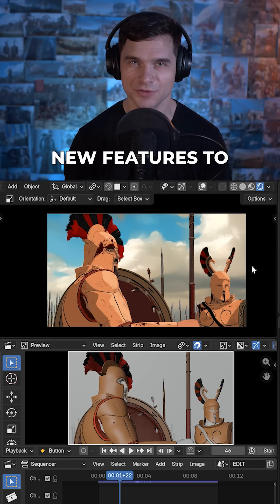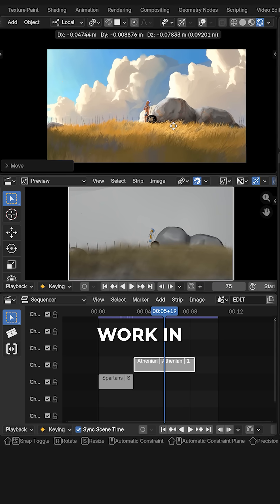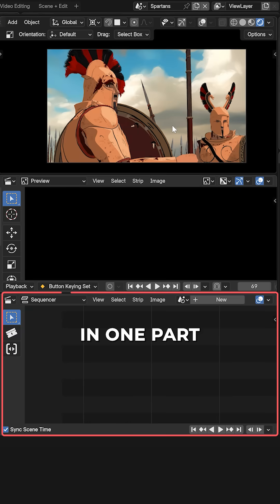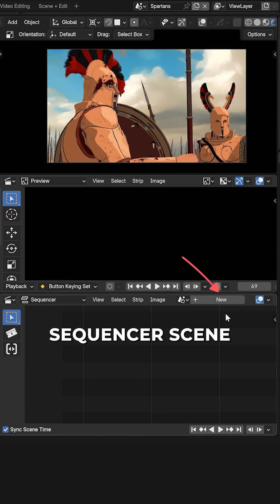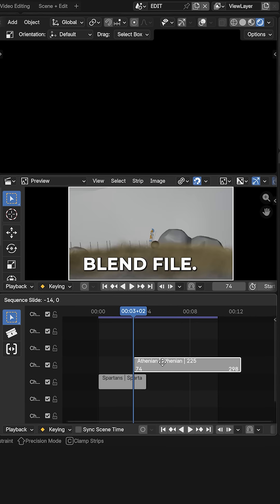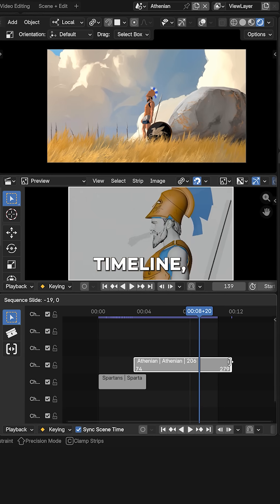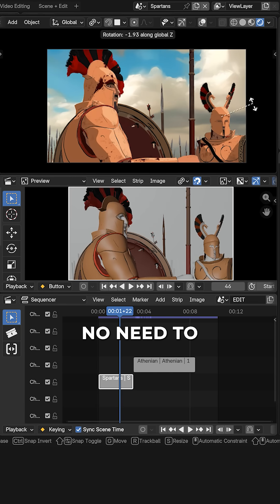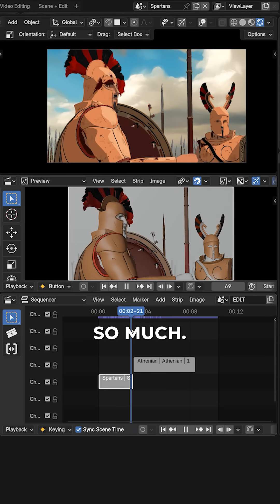How in Blender 5.0 you can work in video editor while adjusting the scenes in 3D Viewport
Martin Klekner shares how in Blender 5.0 you can work in video editor while adjusting the scenes in 3D Viewport.